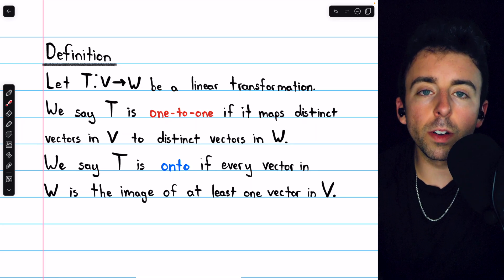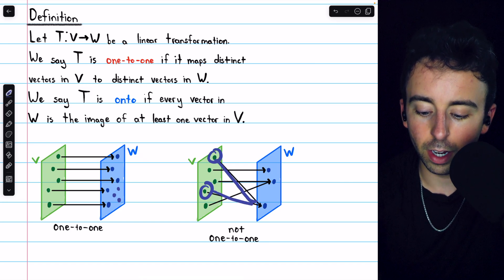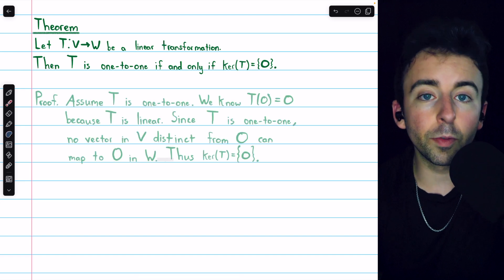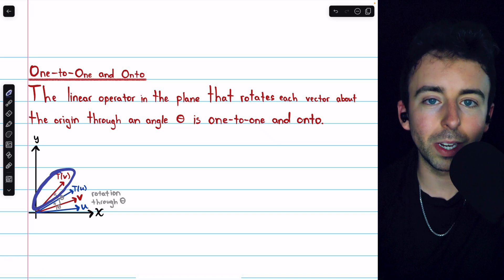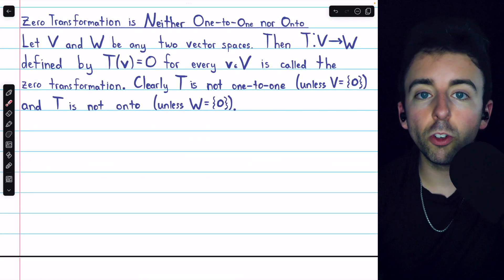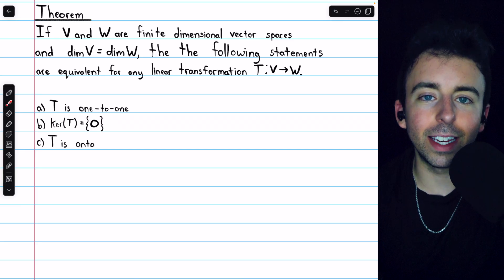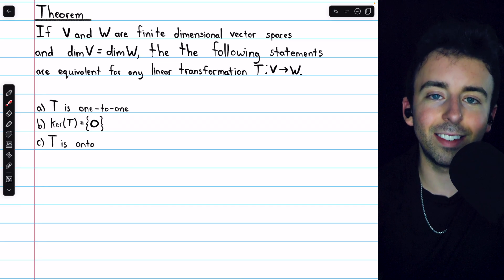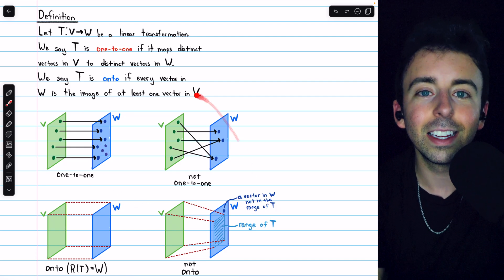One-to-One and Onto Linear Transformations | Linear Algebra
We introduce one to one and onto linear transformations. These are properties you may be familiar with, one to one is also called "injective" and onto is called "surjective". These properties are important, and as we'll see in later lectures, many nice things can be said about linear transformations with either or both of these properties. We'll show several examples of linear transformations that are onto or one-to-one or neither. We'll prove a theorem establishing an equivalence between a linear transformation being one-to-one, being onto, and having the zero space as its kernel (provided the domain and codomain have the same finite dimension).

0:00 Intro
0:32 Definition of One-to-One and Onto
1:19 Visualize the Definitions
3:14 Zero Kernel is same as One-to-One
6:03 Rotation is One to One and Onto
6:46 Projection onto xy Plane is Neither One to One nor Onto
7:55 Transpose is One to One and Onto
9:13 Zero Transformation is Neither One to One nor Onto
10:01 One to One but not Onto
11:31 An Onto Equivalence
15:14 Conclusion